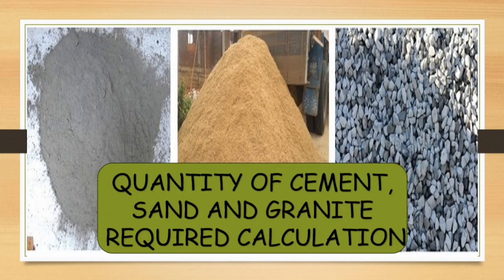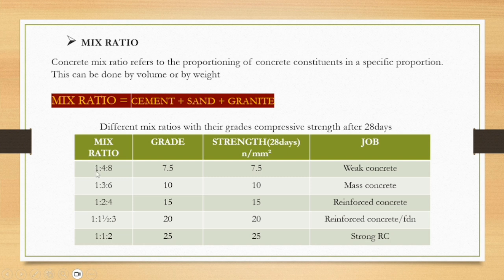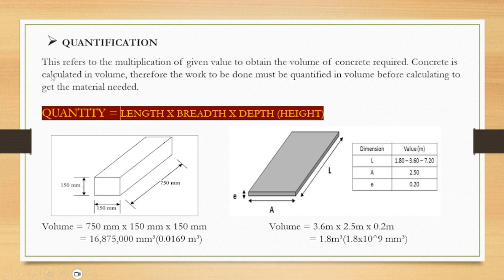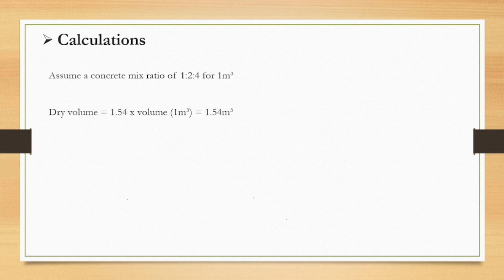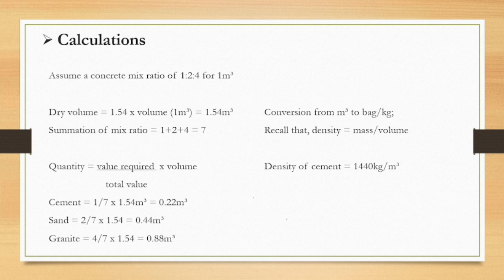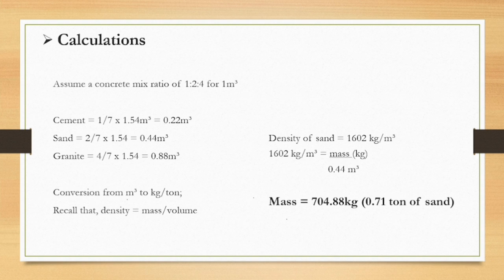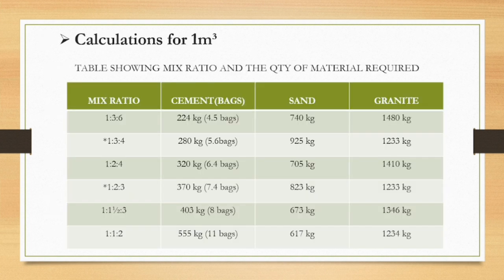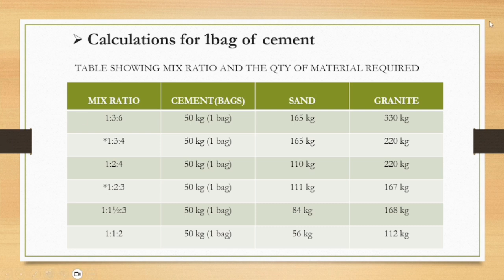How to know the quantity of cement, sand and granite required for a job/Simple calculation and table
Calculation of the quantity of material needed for a job is a crucial skill needed by clients, quantity surveyor and other expert involve in the construction industry.
This video contains calculations to know the quantity of cement, sand and granite required for a job. Tables showing different mix ratio and quantity of material needed were also included in the video

Chapters

Introduction 00:00
Content 01:52
Mix ratio 02:18
Quantification 06:22
Calculation for 1:2:4 of 1m³ concrete work 08:57
Calculation for 1:3:6 of 1m³ concrete work 16:08
Table showing material quantity required for different mix ratio 17:39
Table showing material quantity required for different mix ratio at 10m³ 19:12
Table showing material quantity required for different mix ratio at 1bag of cement 19:30
Outro 20:38